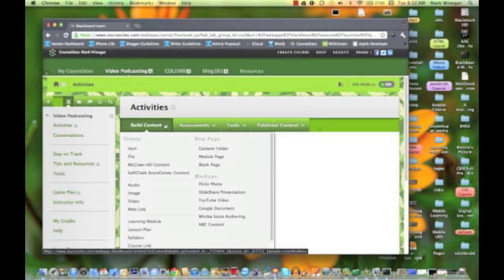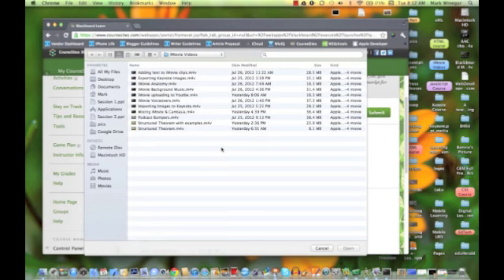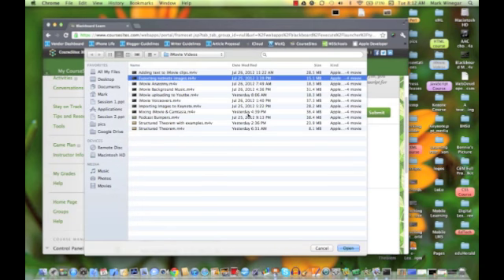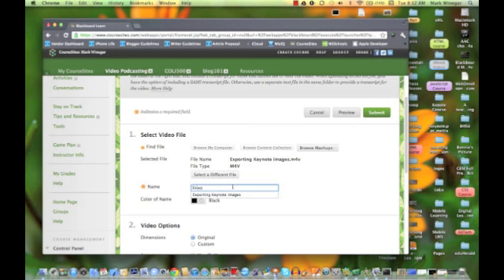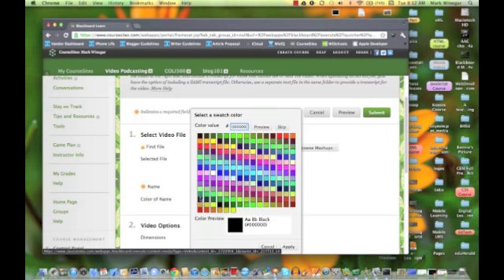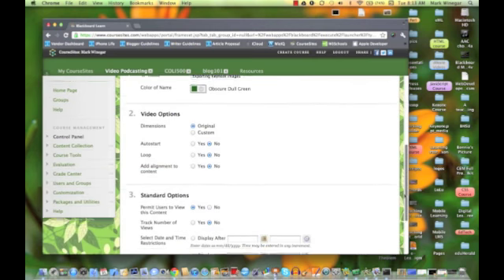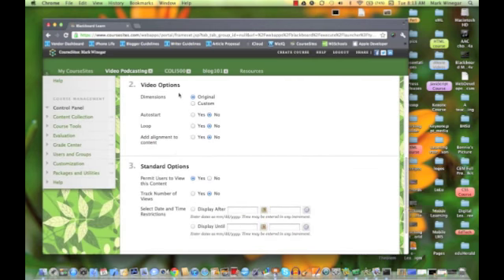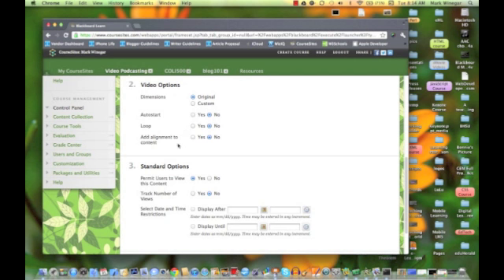Posting videos to Blackboard (#11 in a series)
You can post your own videos in Blackboard.